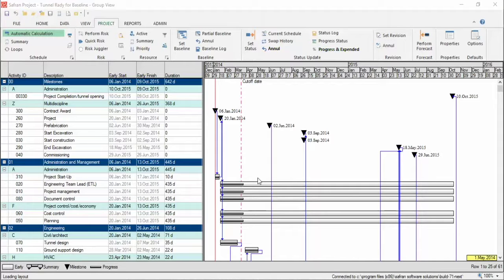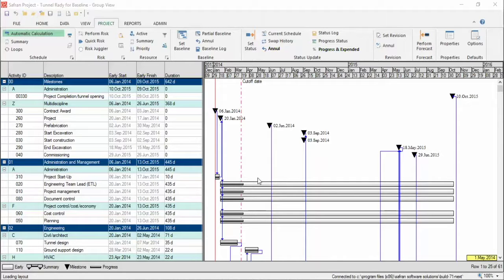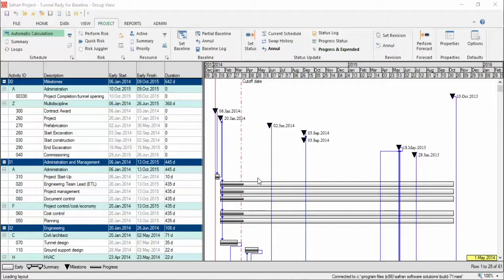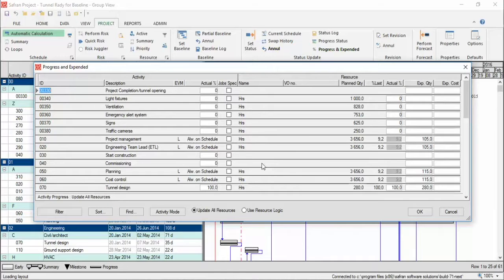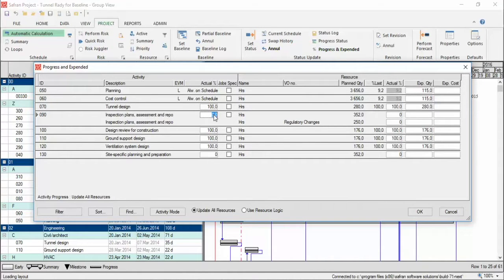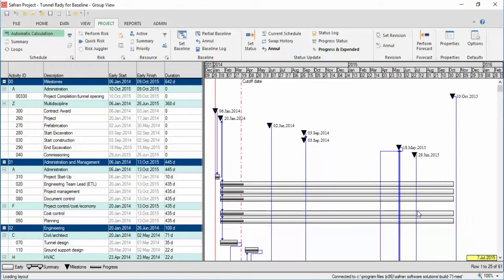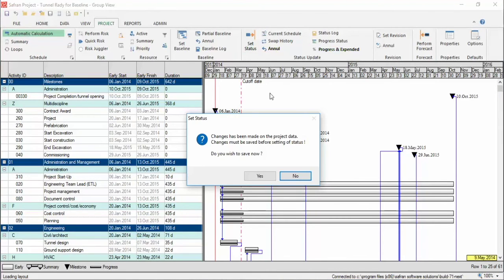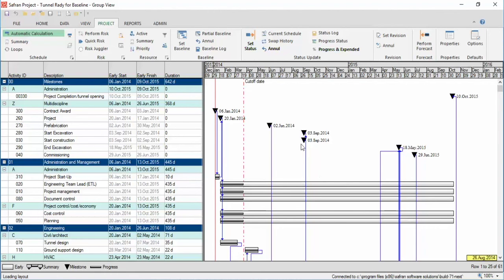Safran Project 7.1 Basic Training Part 15: Reporting Progress & Status Update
Moving on from project planning highlighted in the previous videos, this part of our Safran Project 7.1 Basic Training takes you through the process of reporting progress and status.